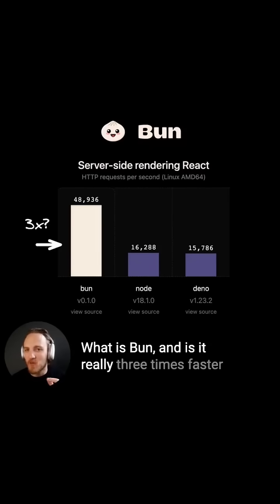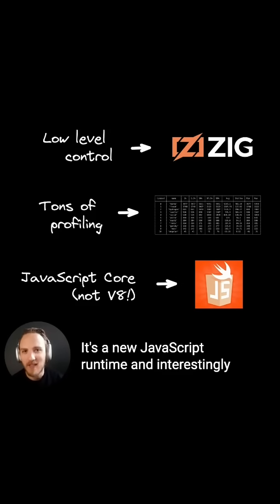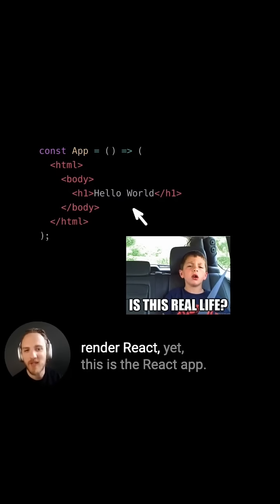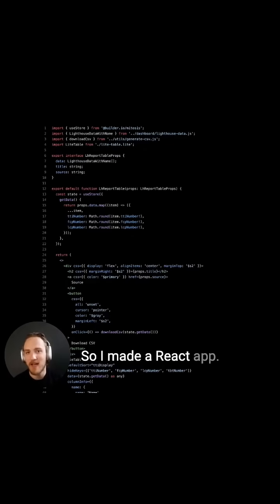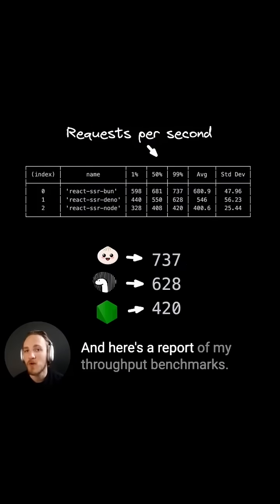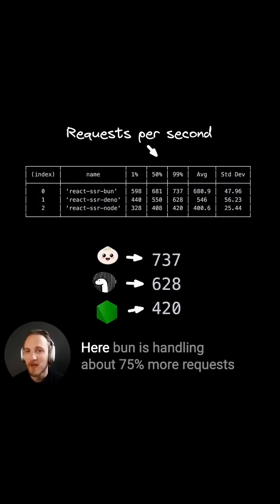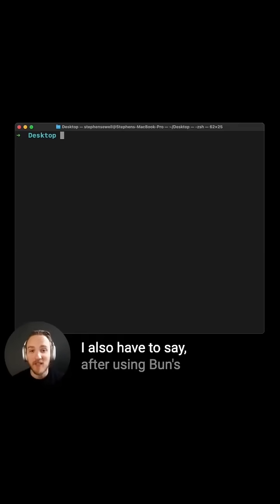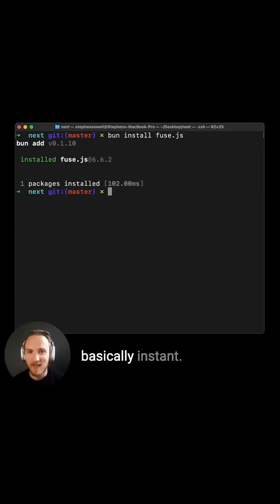Is Bun really 3x faster than Node.js and Deno? We put it to the test!